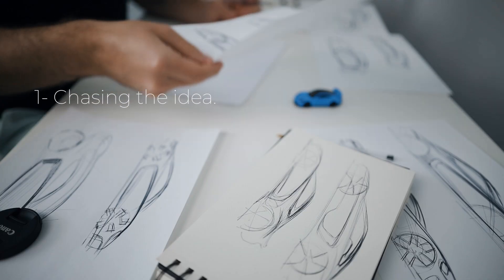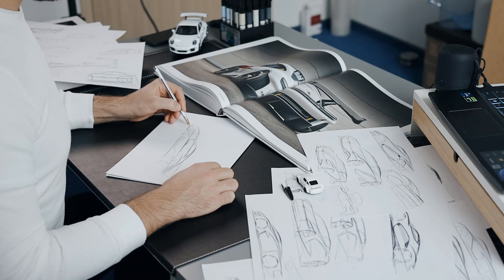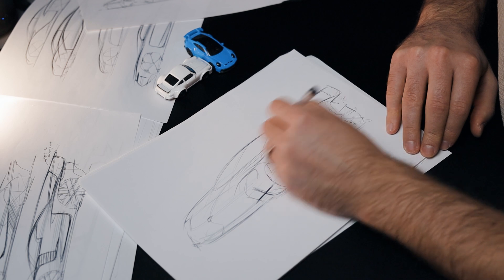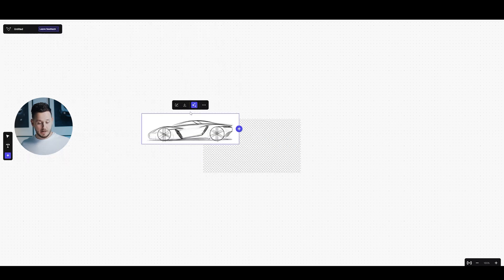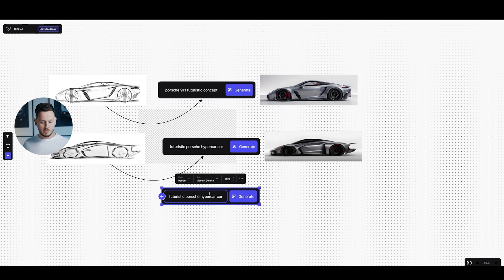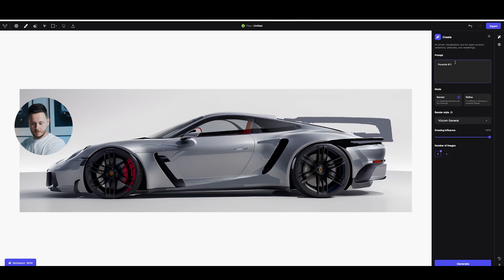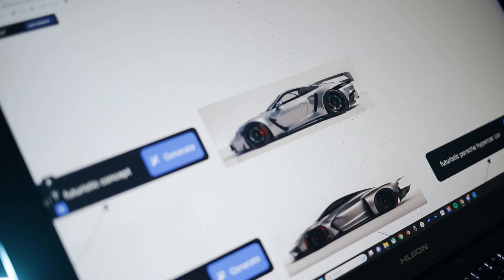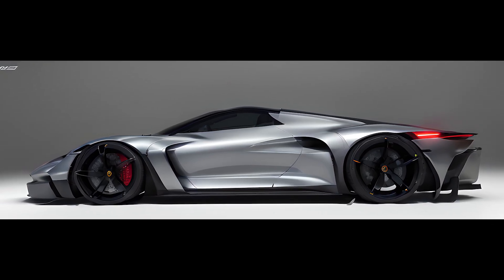The Ultimate Dream Porsche! // Designing Dream Porsche Ep. 02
See you!